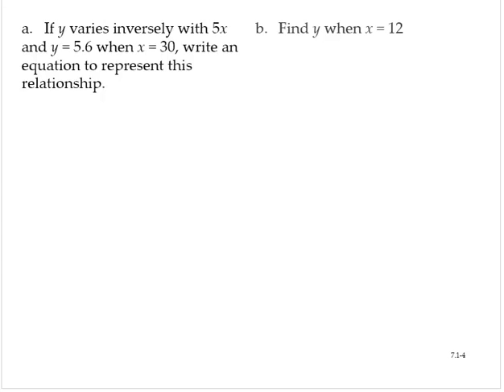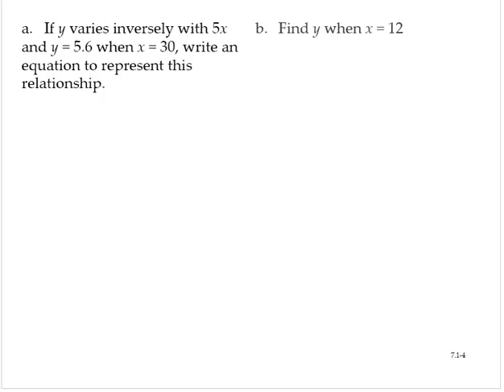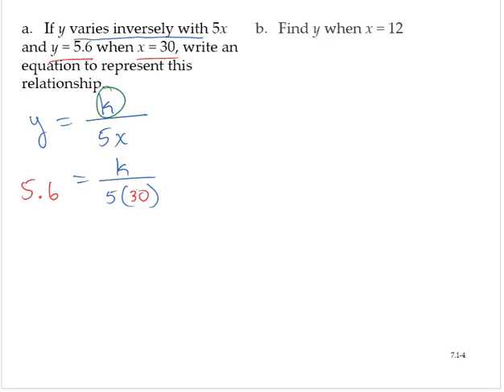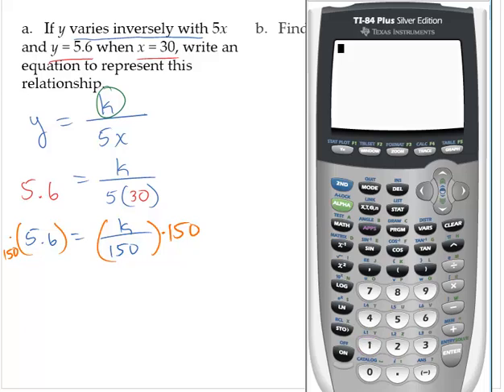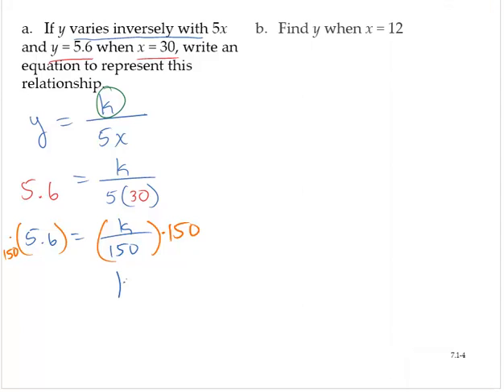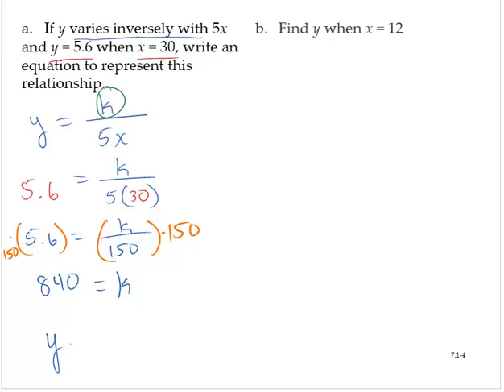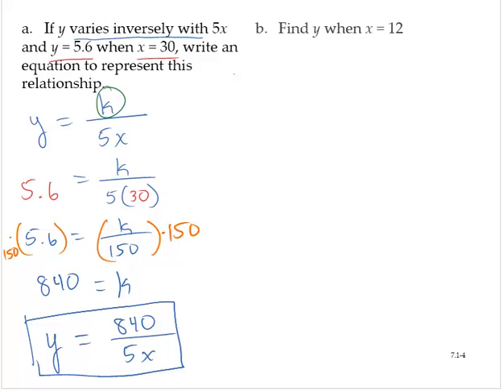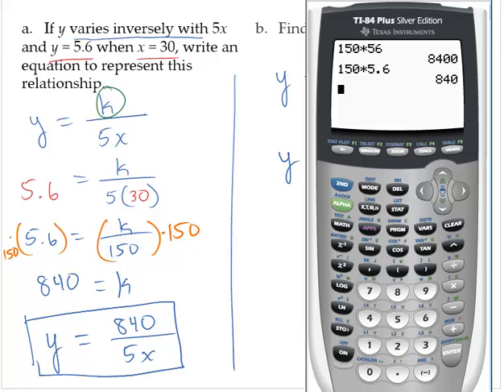clark 7 1 4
Example of writing a model with inverse variation.